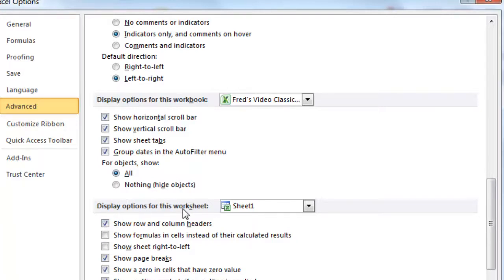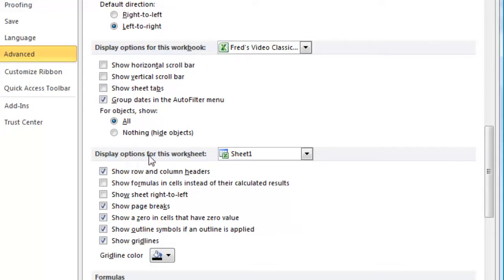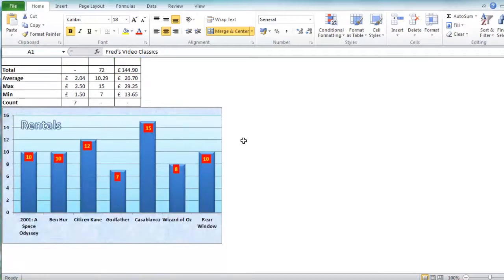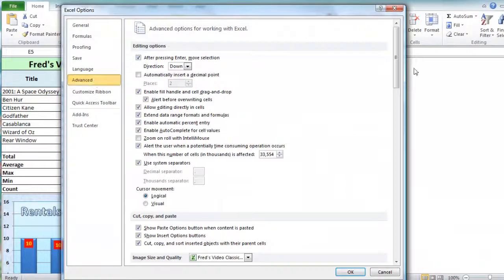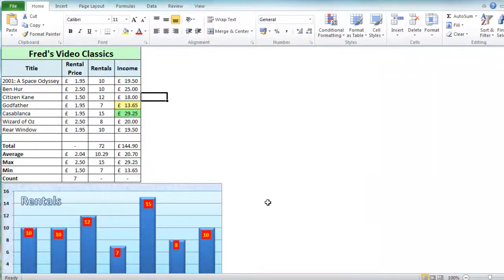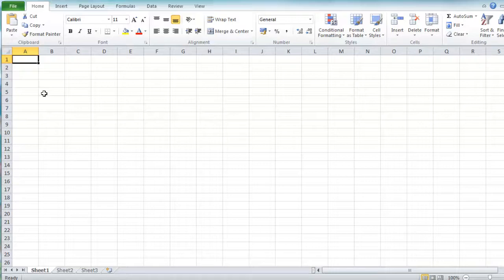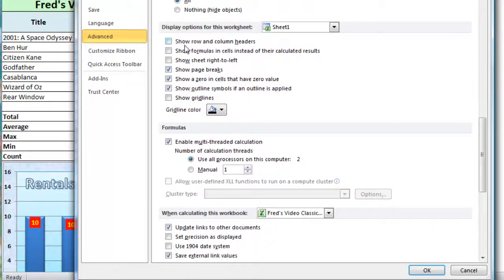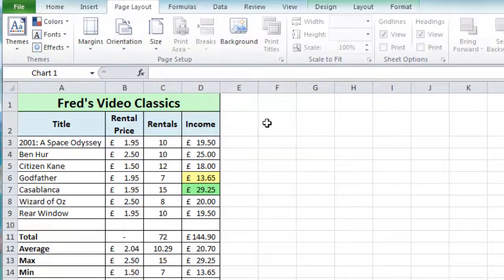Excel Tip #009 - Customise Excel Show/Hide Worksheet Objects - Microsoft Excel 2010 2007 2013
A brief guide on how to hide or show worksheet and workbook objects such as scroll bars, sheet tabs, formula bar etc.  More tutorials soon.